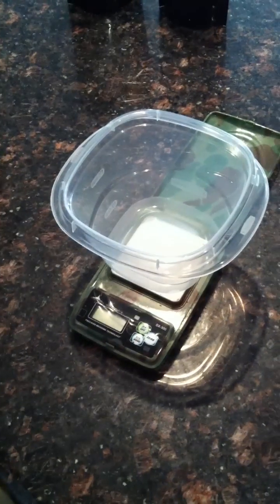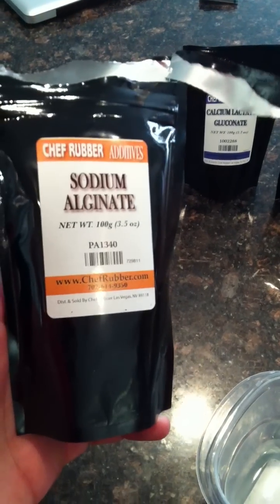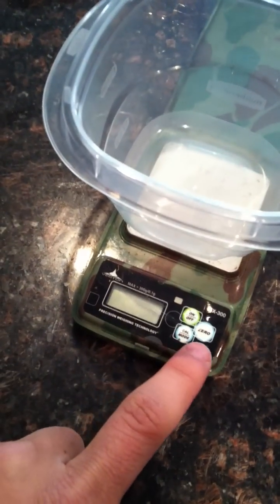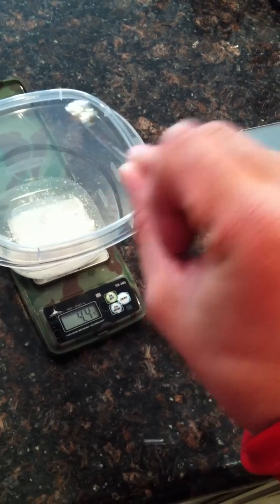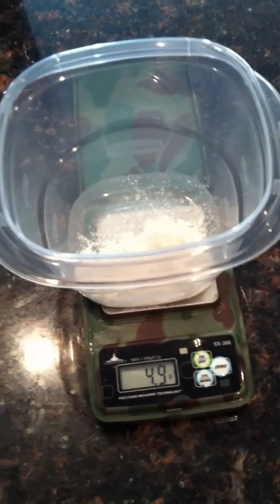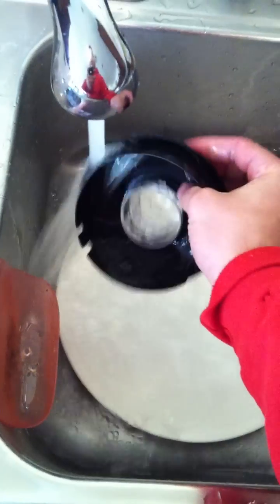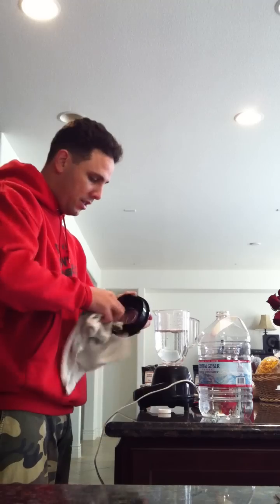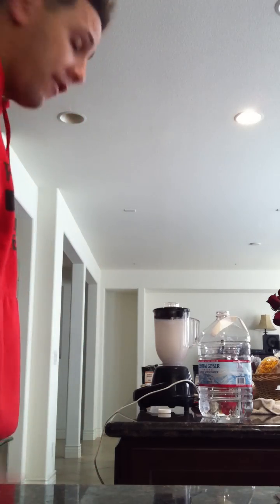The Reverse Spherification Process: Sodium Alginate Bath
In a new series brought to you by TheVegasBartender.com we will be showing you how to execute the complete Reverse Spherification Process; a mixology technique that includes submerging a liquid (cocktail mix) consisting of calcium gluconate and calcium lactate in a bath of sodium alginate. An example of the final result of this process can be seen in one of our previous posts titled Ravioli Dí Juniper

In the first part of our series labeled The Reverse Spherification Process we show you how to make the alginate bath. Watch this video to see how we make the alginate bath and check back later this week to see how we make the cocktail mix which will later be submerged in the alginate bath to complete The Reverse Spherification Process.

Alganate Bath

-1000 ml (1 L) of filtered or low calcium water

-5 g of sodium alginate powder

You can see how I completed this project and how I formed the actual ravioli spheres on my